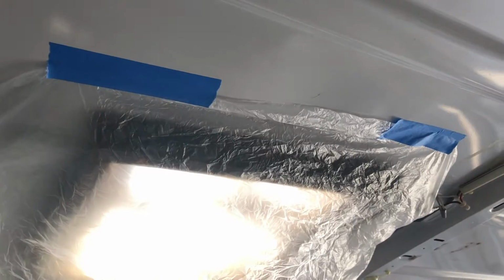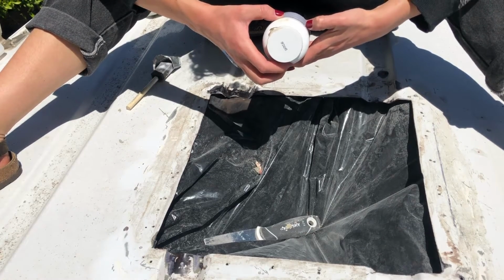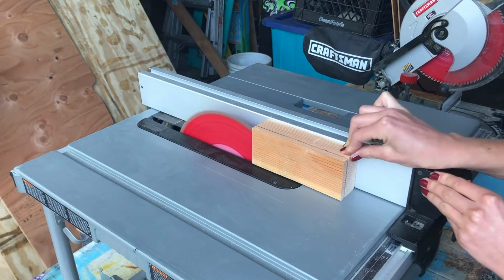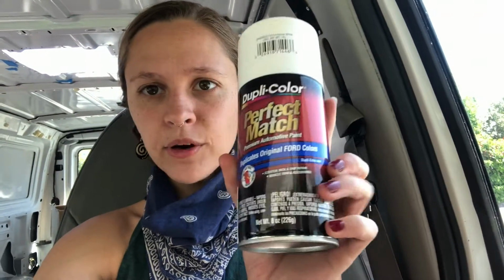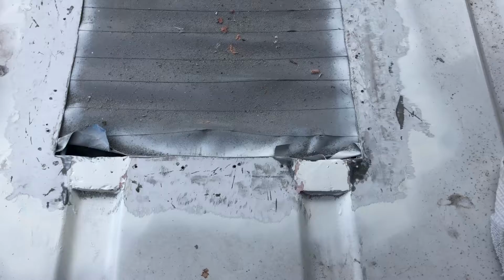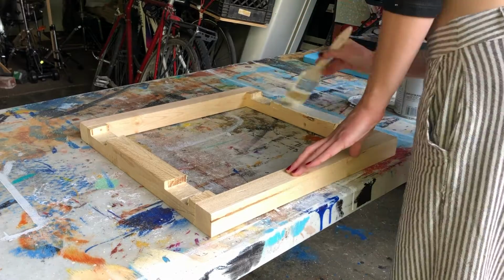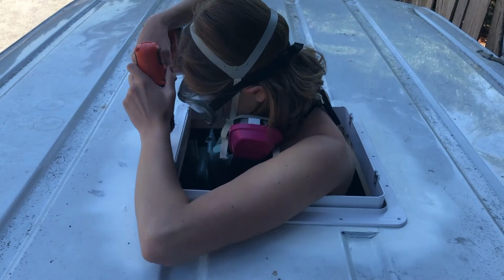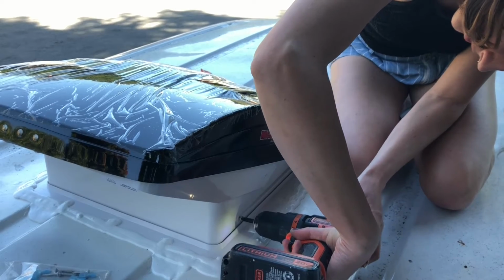Cargo Van Conversion with No Experience! | Maxxfan Installation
Fresh air is essential for vanlife! This week I'll show you how I replaced my old fan with a brand new Maxxfan. I definitely hit a few bumps in the road but by the end, I was thrilled with the results!

Abigael

What do I record with?
Iphone8

Apogee One

Imovie

Be well and go for it!